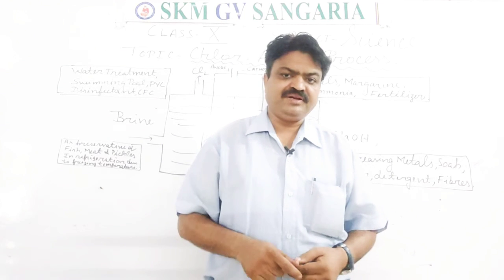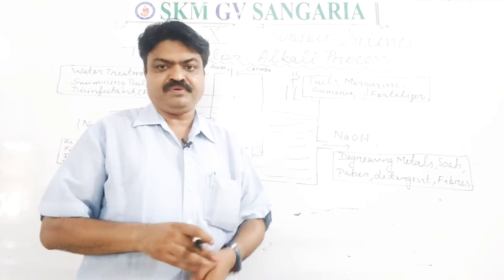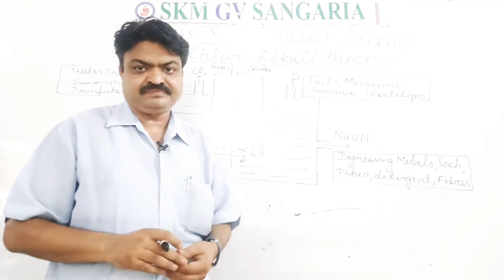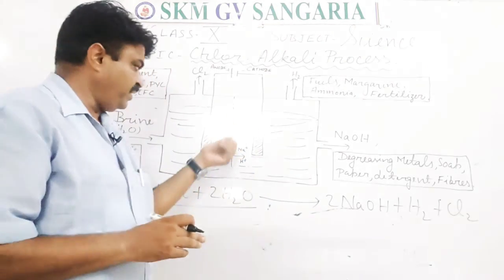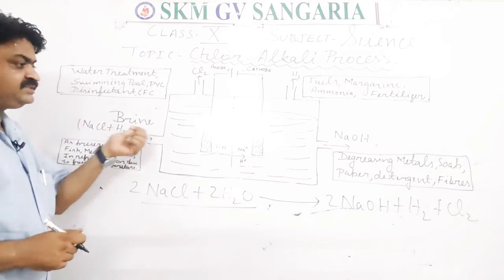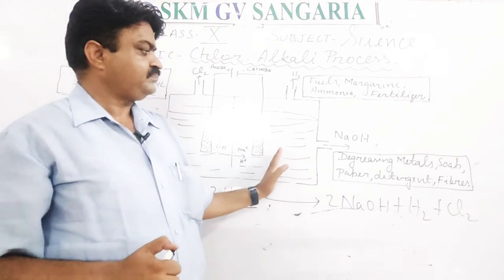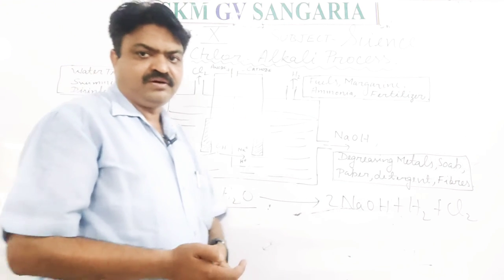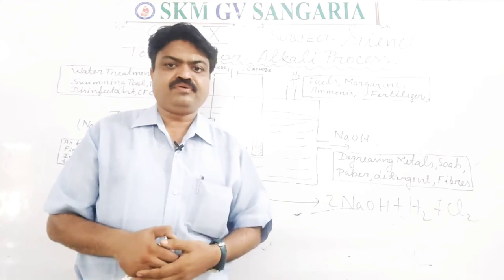Class X II Science II Chapter 2 II Brine & Chlor Alkali Process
Brine & Chlor Alkali Process